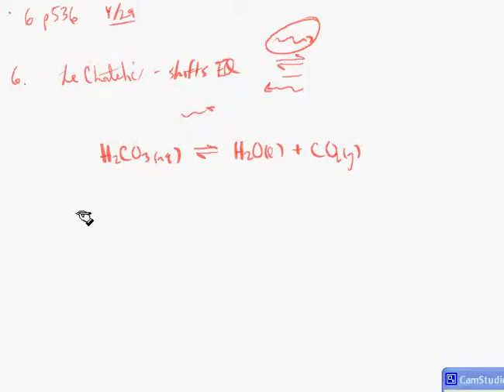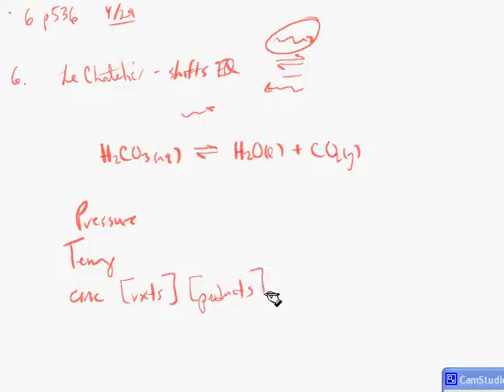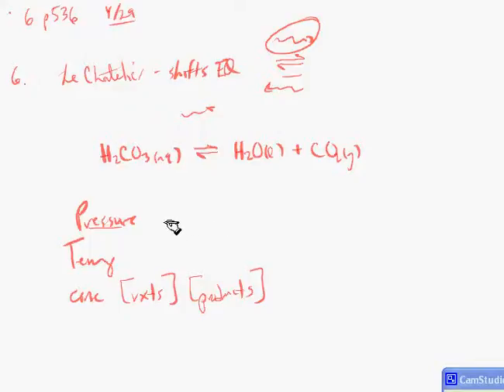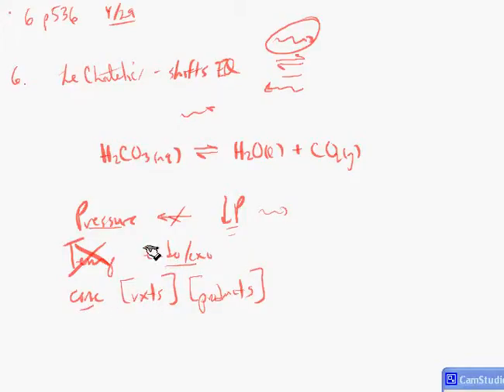chemistry hmwk 6 p536 solved